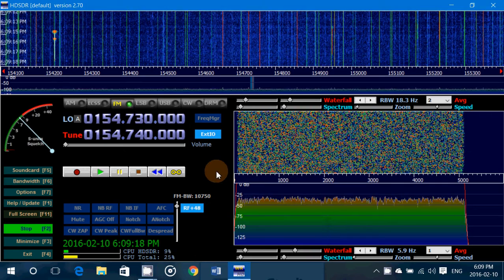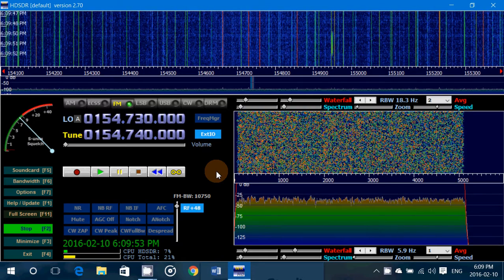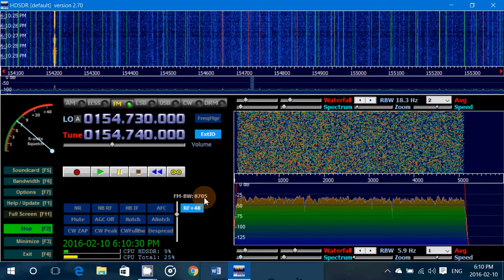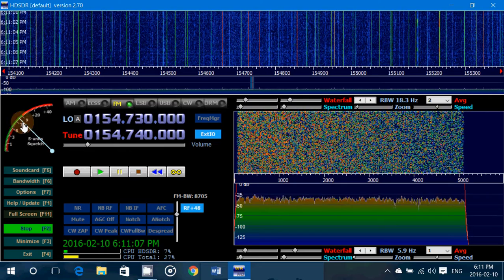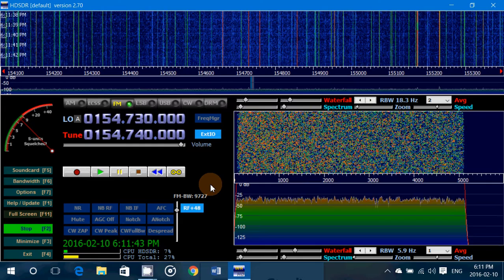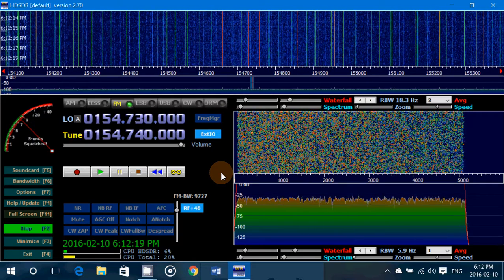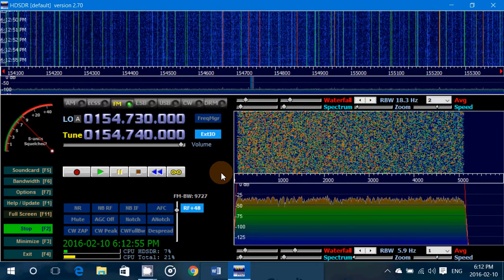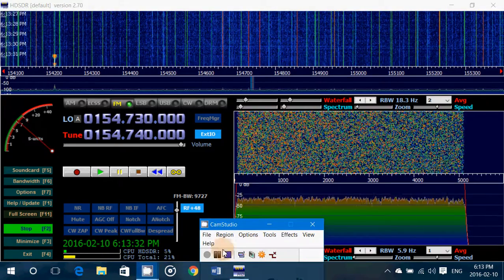How to set the Squelch settings in HDSDR when listening to VHF and UHF signals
How to set the Squelch settings and what is squelch and why you need to use it when scanning in HDSDR software